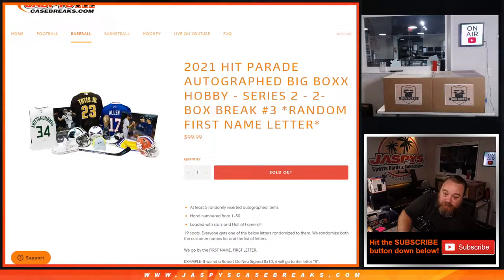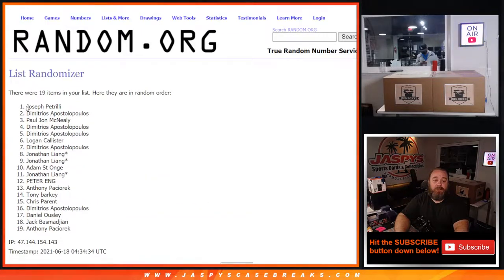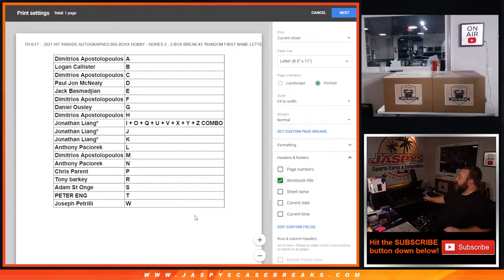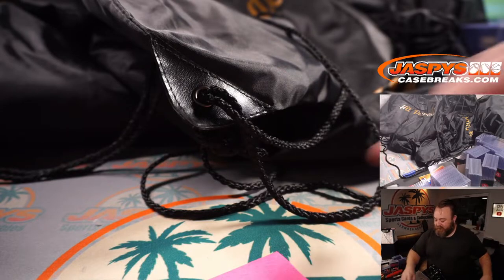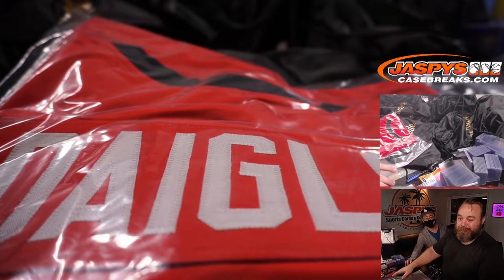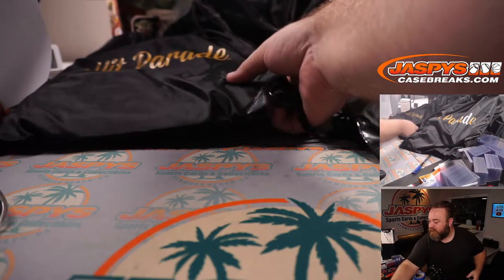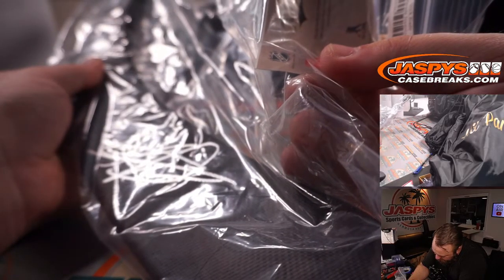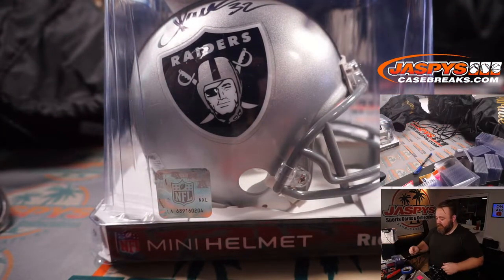TH 6/17 - 2021 HIT PARADE AUTOGRAPHED BIG BOXX HOBBY - SERIES 2 - 2-BOX BREAK #3 *RANDOM LETTER*